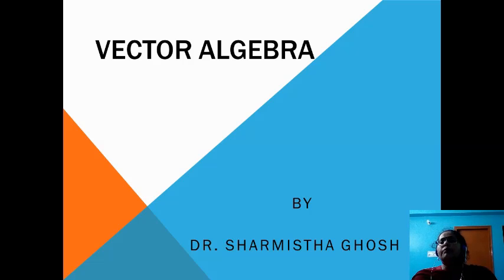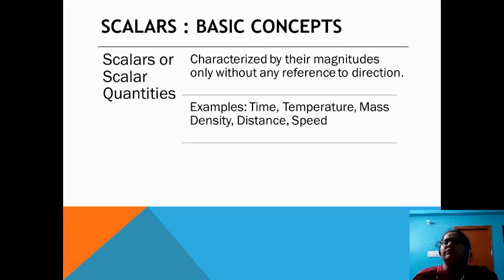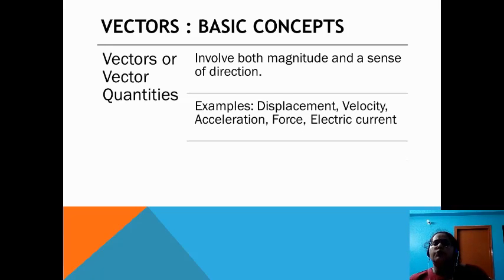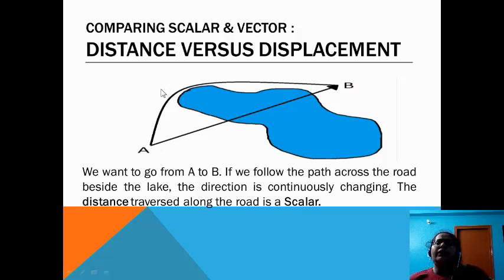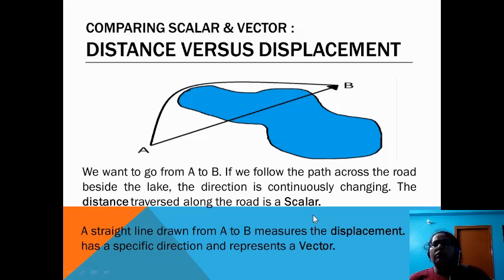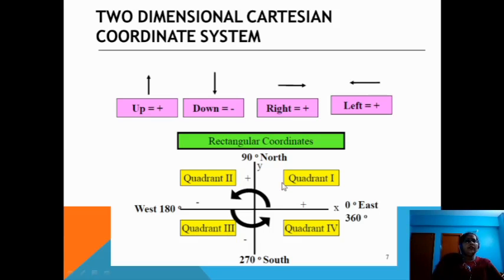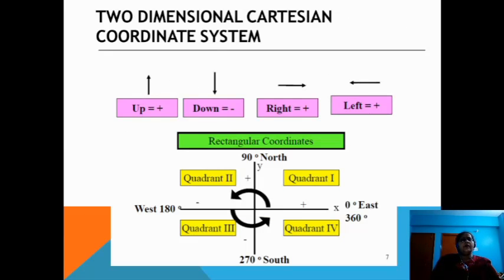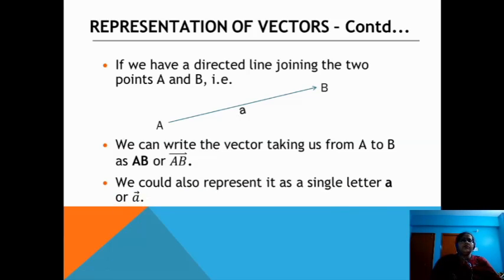Vector Algebra - Lecture 1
This is the first video in a series of lectures on Vector Algebra by Dr. Sharmistha Ghosh.